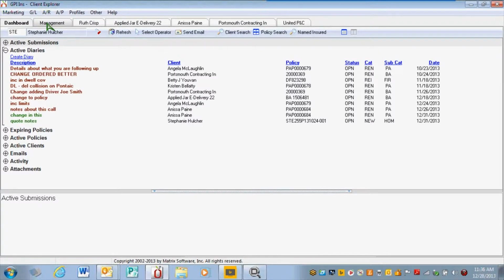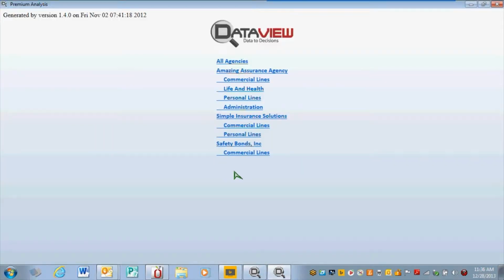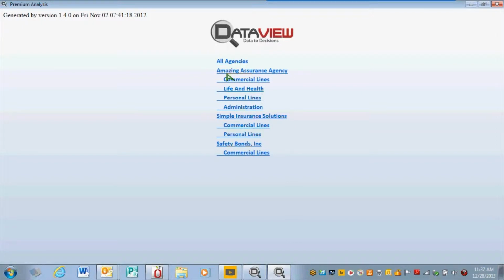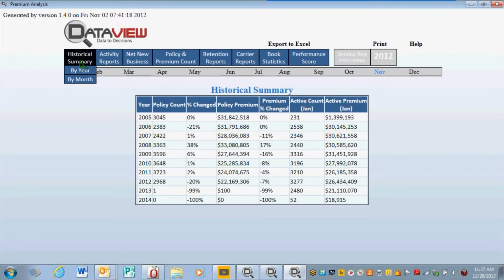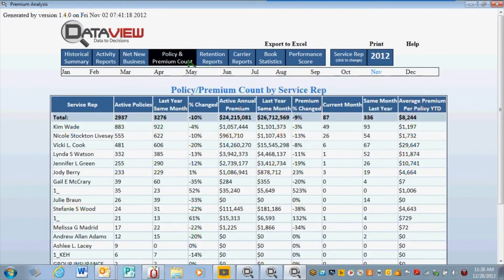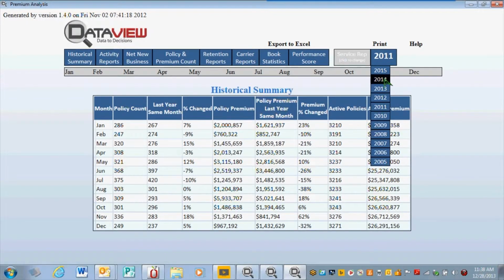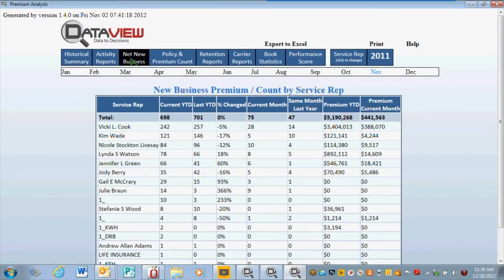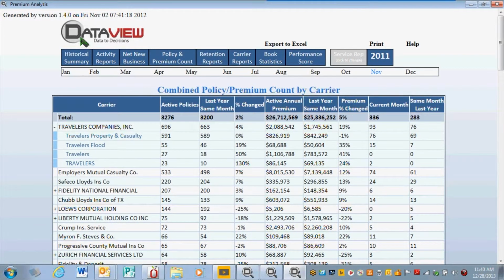Introduction To Dataview